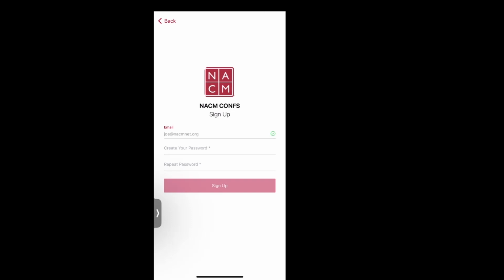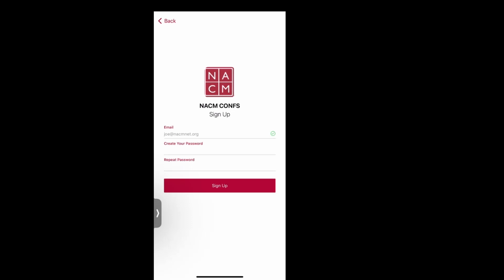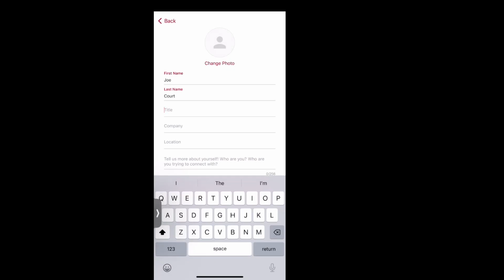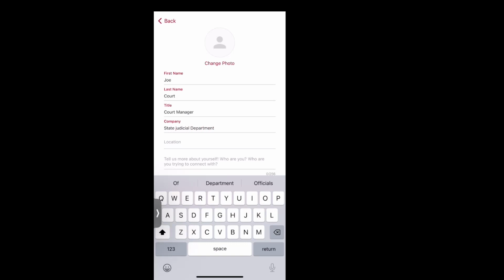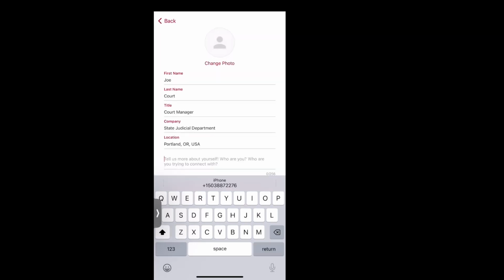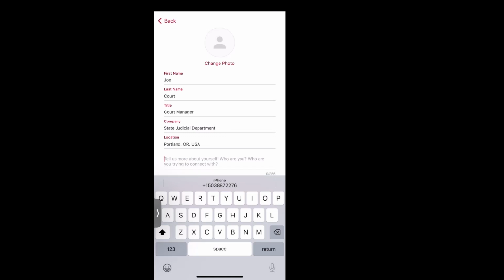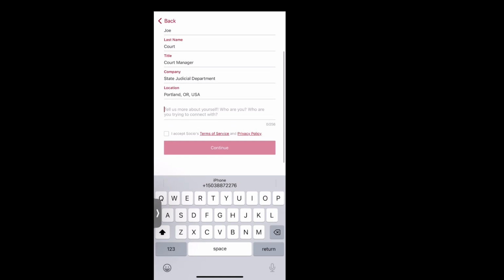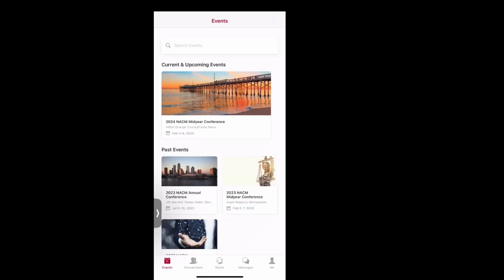First Time Using The NACM Conf App